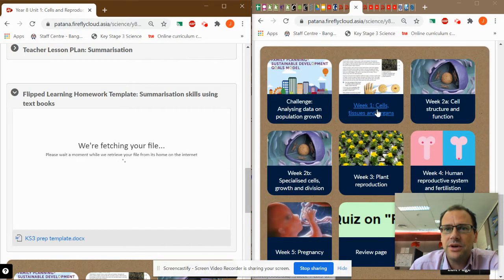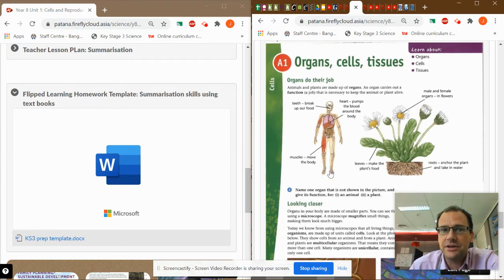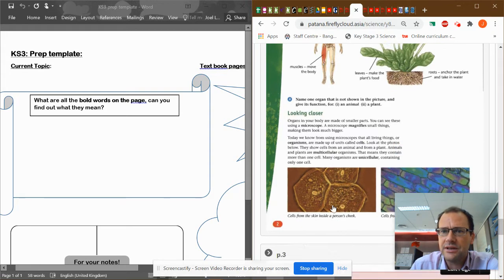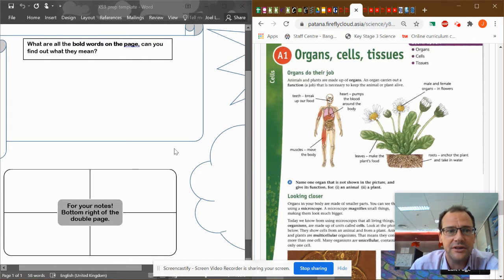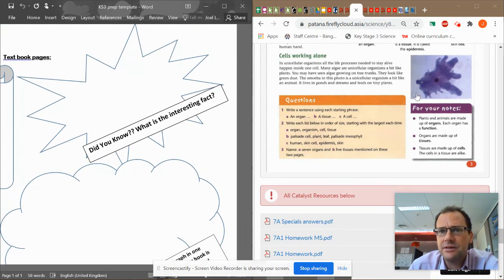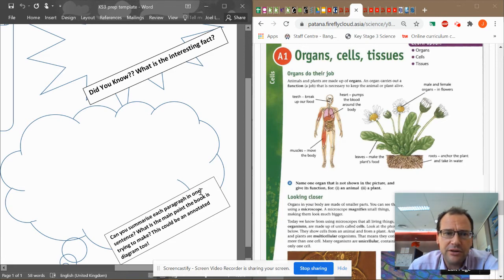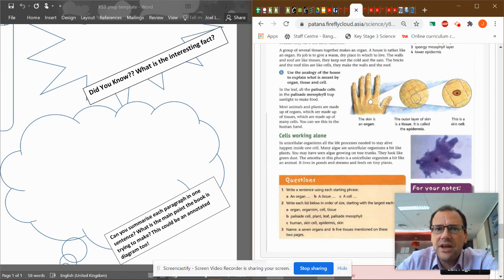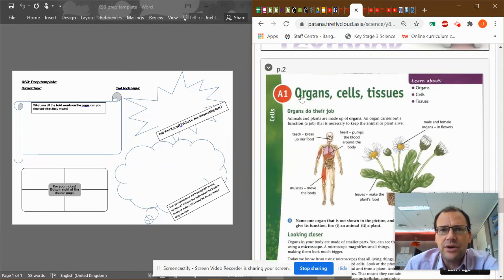How to make good notes from your textbook.